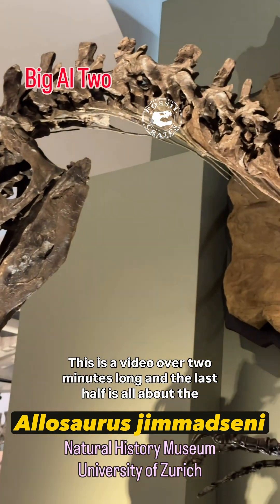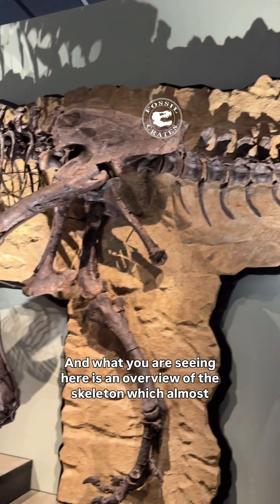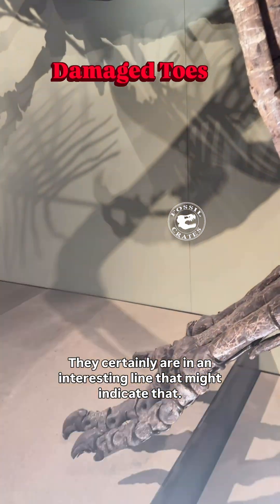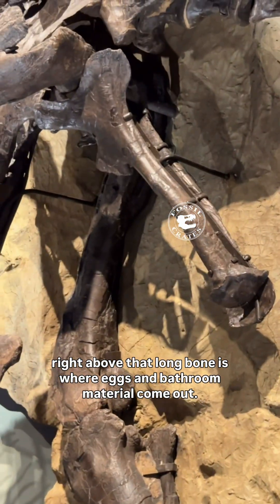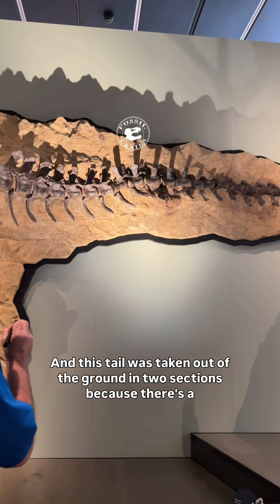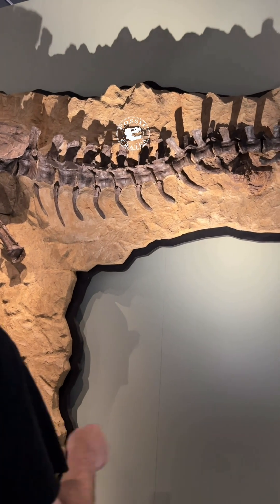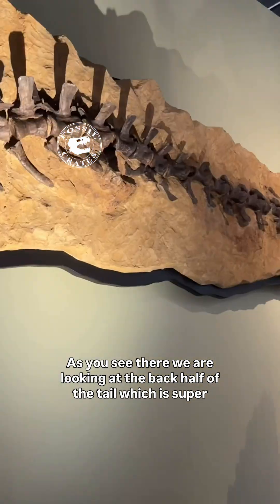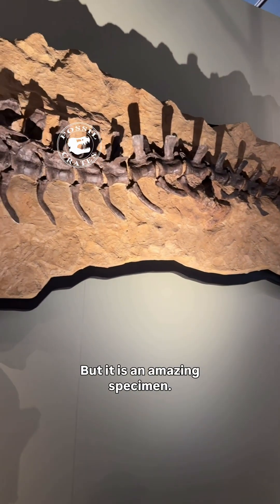Big Al Two: Battle Scars and Extended Tail Footage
Big Al Two: Paleontologist Cut (code for lots of tail footage :-))

Allosaurus jimmadseni, ‘Big Al Two,’ (NMZ 1000005; formerly SMA 0005) original material on display at the Natural History Museum at the University of Zurich.

Said to be as much as 95% original, with skin impressions and stomach contents, it is one of the most important, yet least-published-on dinosaur skeletons.

The animal is loaded with pathologies as you can see in this video.

The ischium injury had to have hurt severely. I shudder at the thought of having that bone fractured. I imagine every time it excreted waste it hurt.

The shoulder has sustained damage. Was that from running into a sauropod? Being thrown against a tree? Head butted? No one knows.

I find it interesting that the toes are damaged as it seems to be a repeated occurrence on Allosaurus. Is it because they are being stomped on? Or because they are kicking animals? Again, no one knows.

I find the rib damage most interesting. There is a line of injured ribs that I can easily envision being fractured by a sauropod tail, cracking it on its left side. Perhaps it injured the shoulder in that event?

When I go back, I hope to spend time examining the rib injury in much more detail. I do like the sauropod-induced trauma idea, though I am sure we can come up with other ways an animal could crack its ribs in such a linear fashion.

The tail is surprisingly pathology free. I didn’t see much of anything to write home about. The typical fracture here or there, which will happen in almost every dinosaur tail.

Why so much interest in the tail? Because this is the only Allosaurus that has a beautifully preserved tail. We have known what the tail vertebrae look like because we have lots of partial Allo tails, but nothing this pristine or spectacular. As far as I know, this is the only Allosaurus tail that has chevrons preserved in place.

This tail can help with modeling speed and locomotive capabilities, as it is part of such a spectacularly complete skeleton. I am certain in the next decade we will learn a tremendous amount about this particular individual, and about everyone’s favorite Late Jurassic theropod dinosaur.